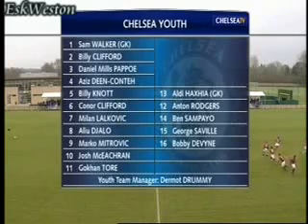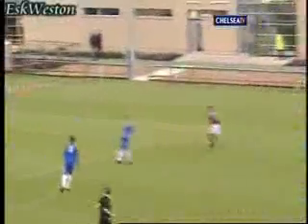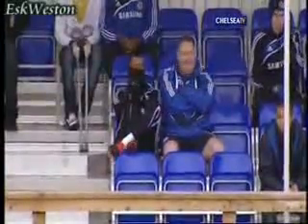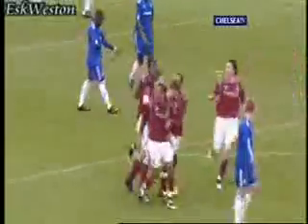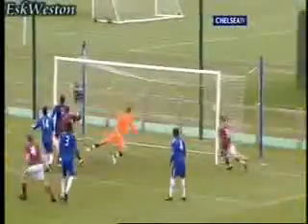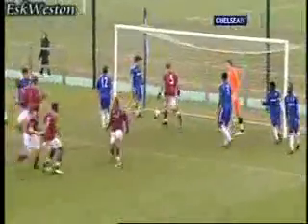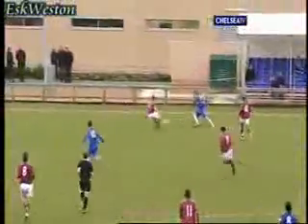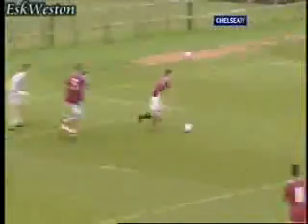Chelsea Youth v West Ham 1 United Youth (H)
Just a quick vide made in 30 mnutes.Im using SMoKE PES 2010 ptch v2.2 for PC found here - JeLLyMaN Re...